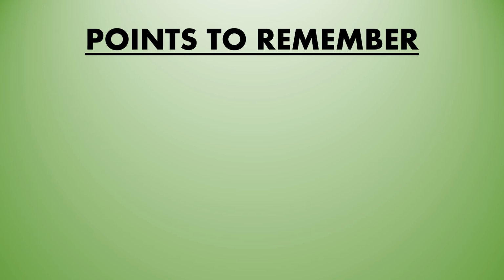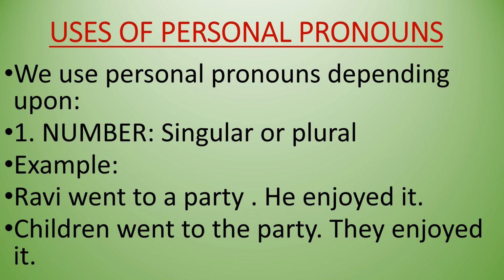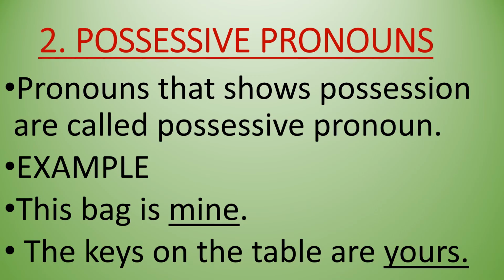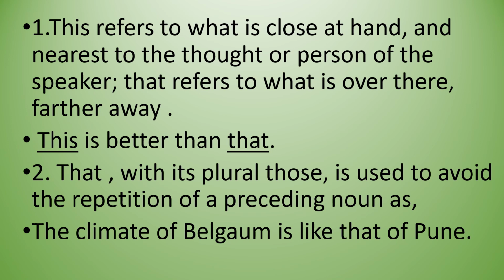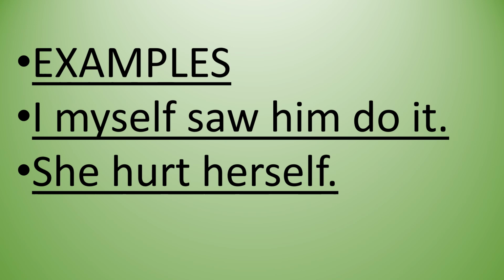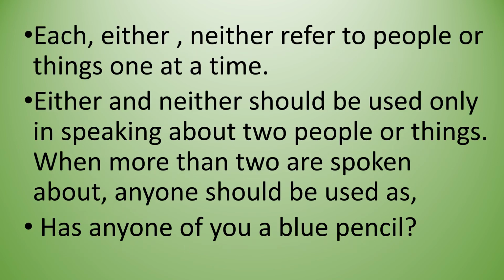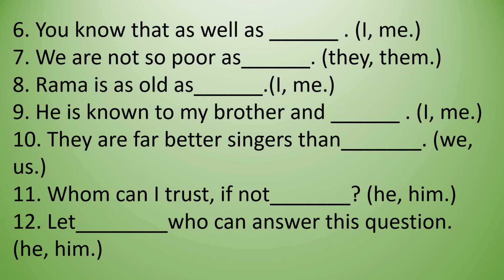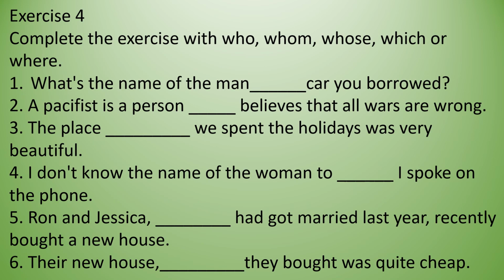Class-7th,English, lecture-1 of lesson-5 Pronouns from PC Wren's grammar.